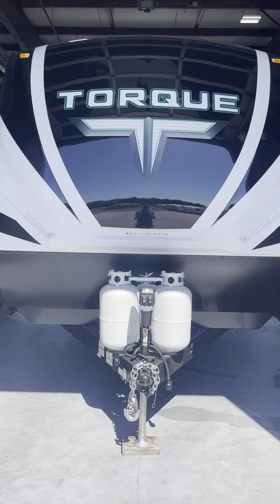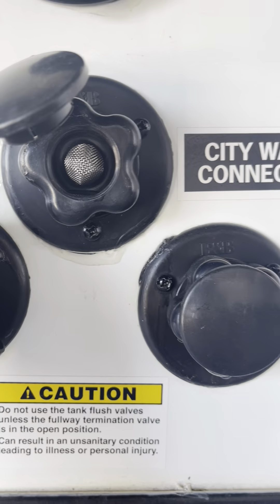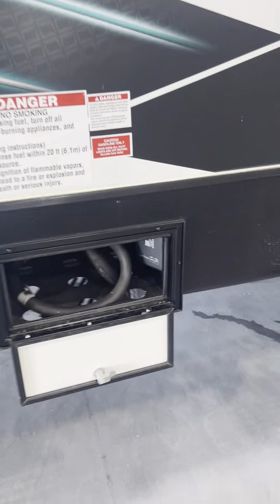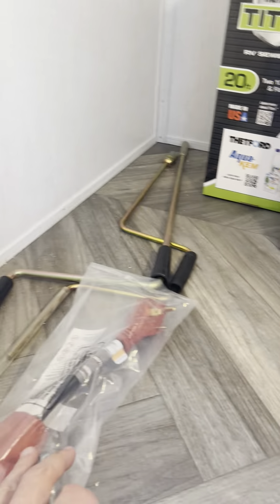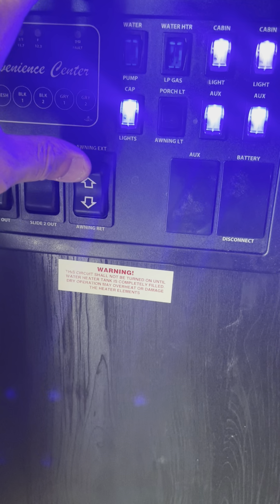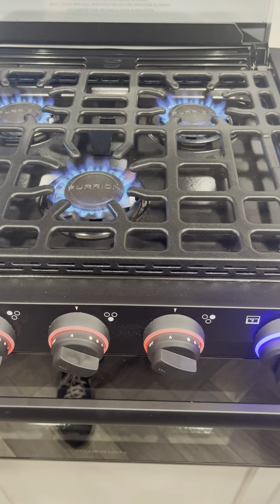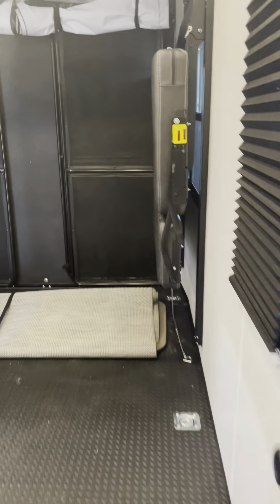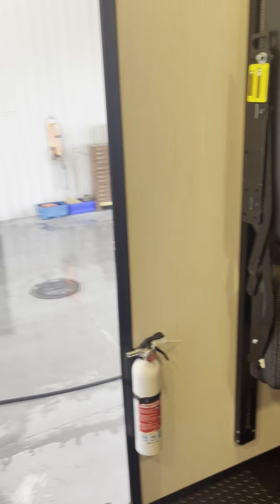Walsh Torque 331